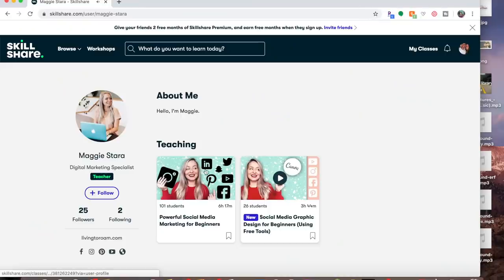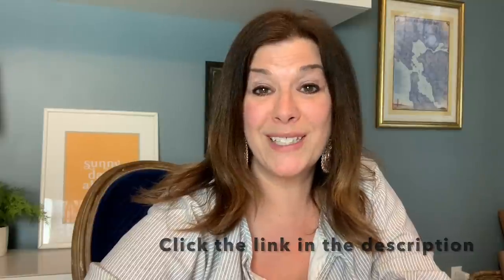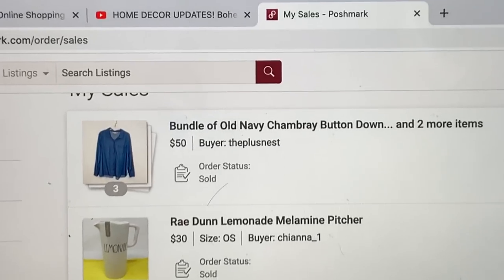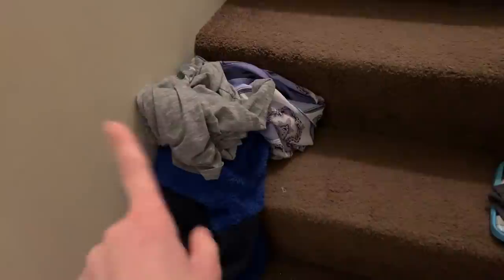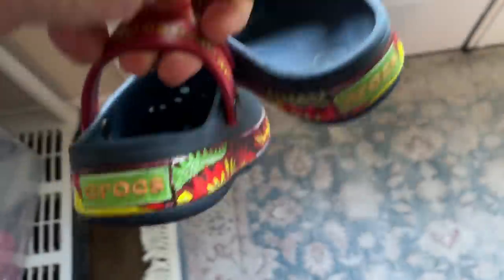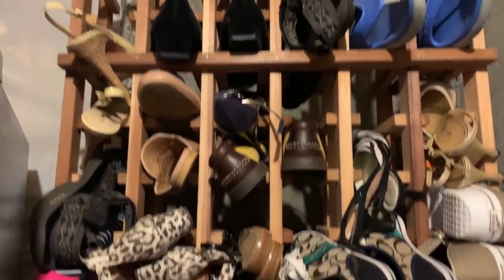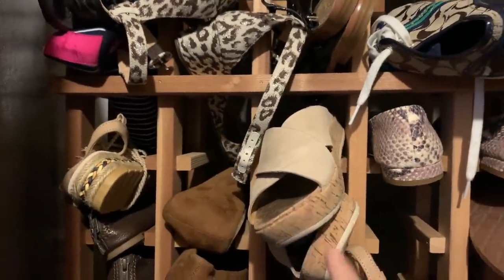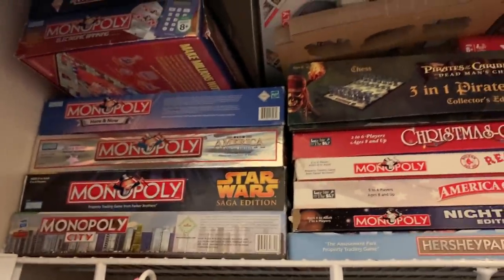Day In The Life of a Poshmark Reseller: Pulling Sales to Ship, Tips to List Five Items Daily & More!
Valid for the first 1,000 people.

Today I am taking you to work with me while I pull some sold items to ship, record for my podcast, and share with you some tips to consistently list 5 items every day to your Poshmark Closet! Please share some of your best listing tips in the comments.

New to Poshmark? Receive $5 -$10 FREE to spend on Poshmark when you use my code: LORIBOSTONFOUND in the referral area at sign up!